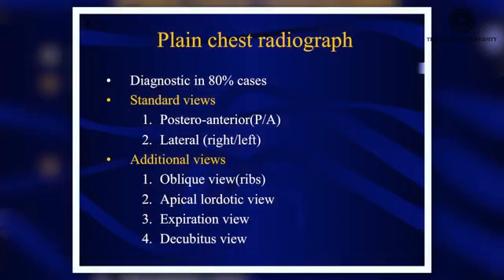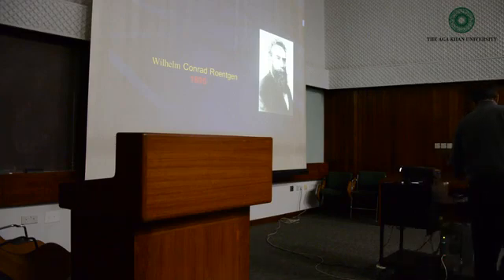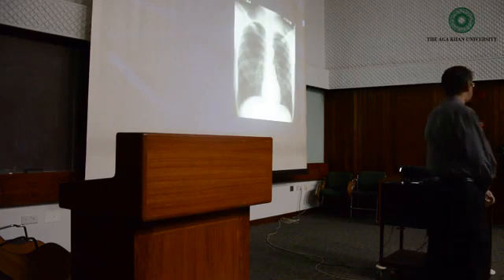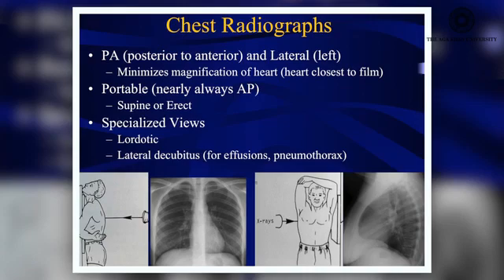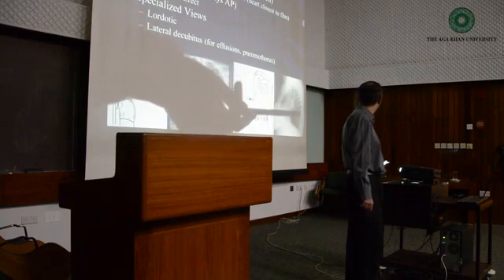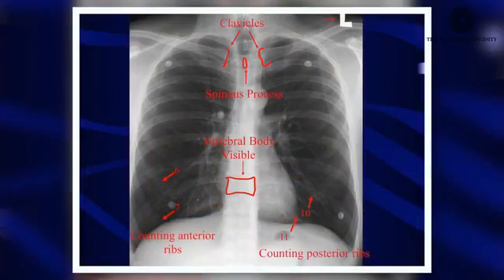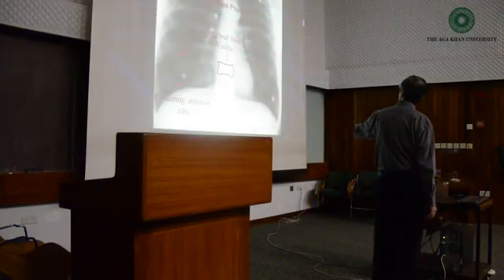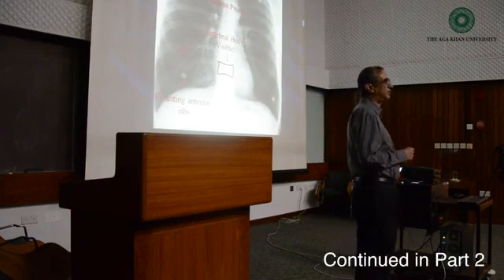Lecture 1: X Ray Interpretation Part 1| Dr. Vaqar Bari| Basic Radiology for Nurses Urdu/Hindi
This is the lecture recorded at AKU Pakistan for nursing students to understand the basic concepts and interpretation of radiological scans of different systems. The lectures are uploaded in parts.

We are thankful to Dr. Vaqar and AKU SONAM for their contribution in learning and training.